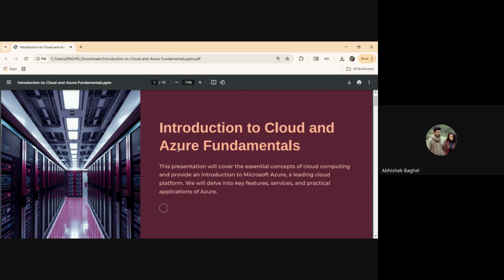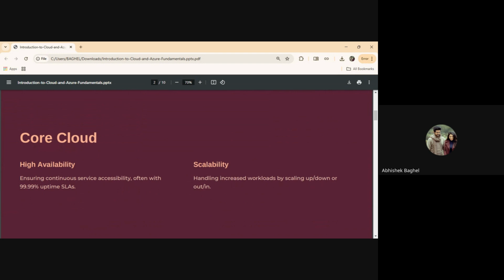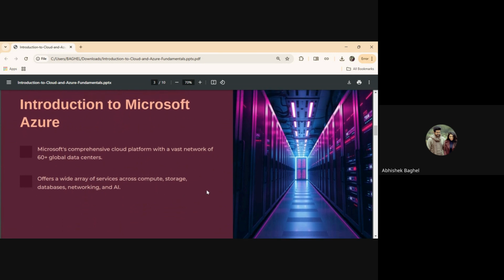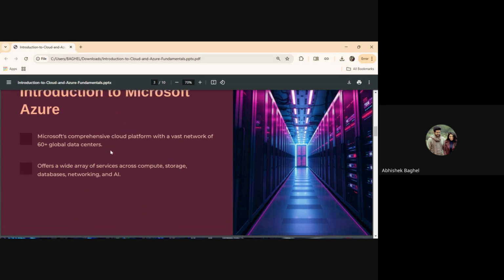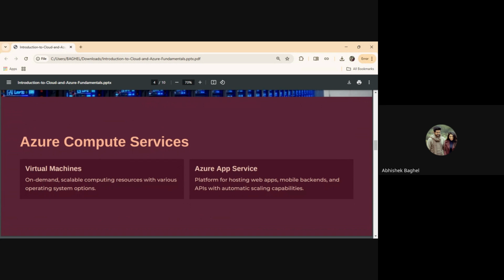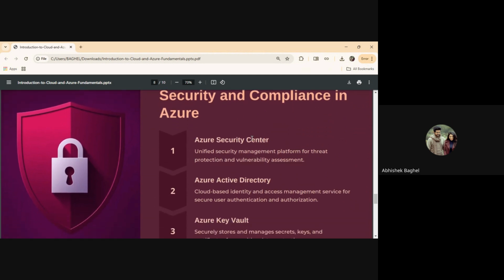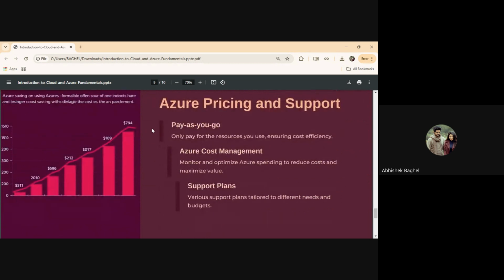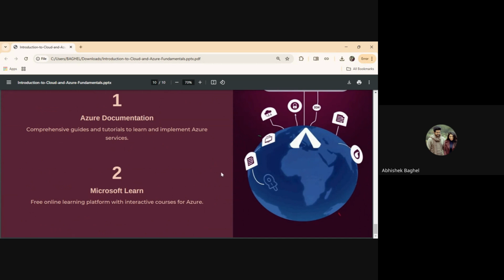Microsoft Azure Demo Class